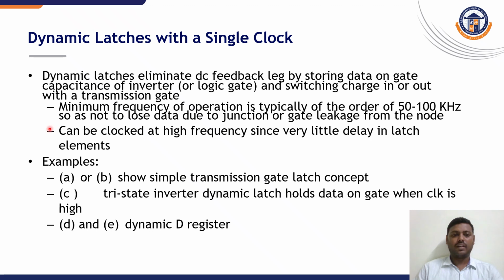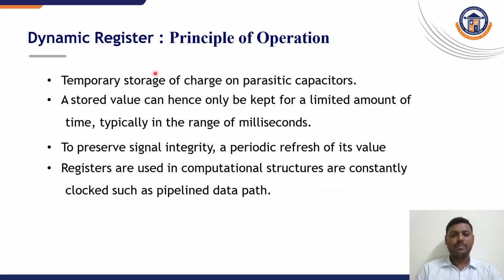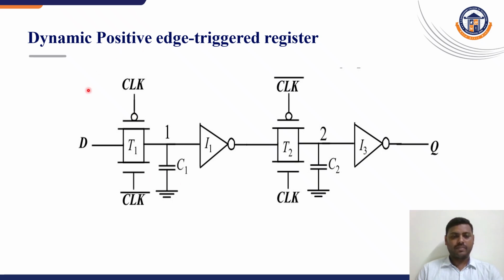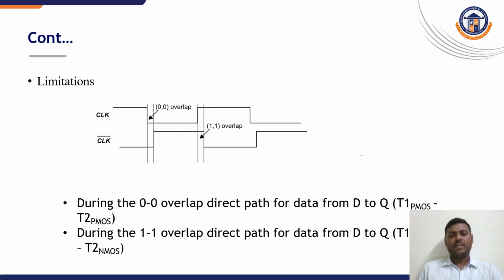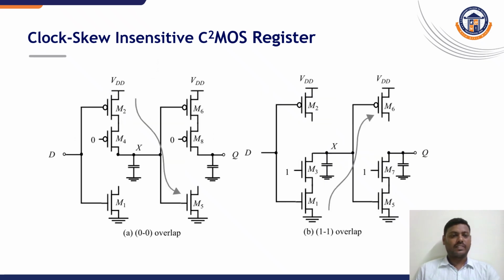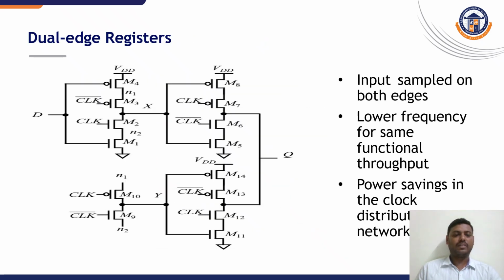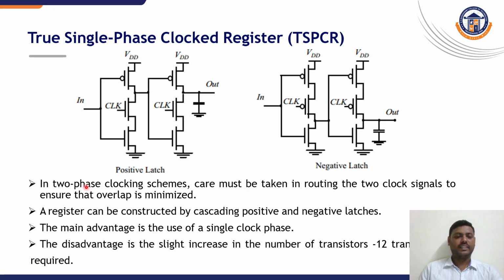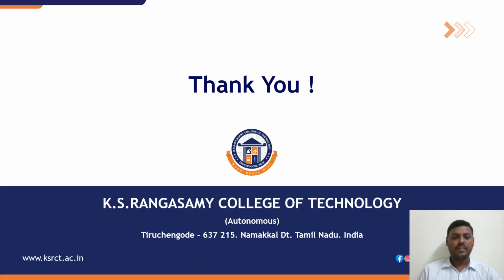Dynamic Registers And Latches